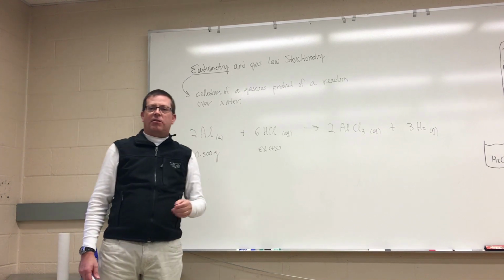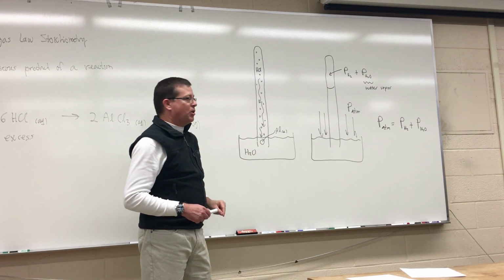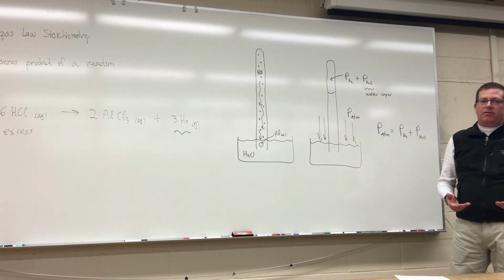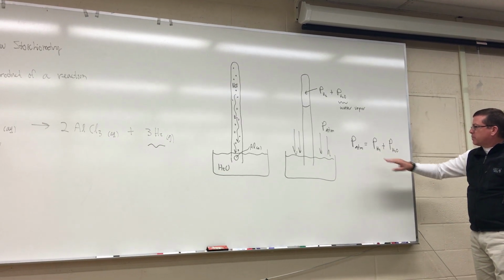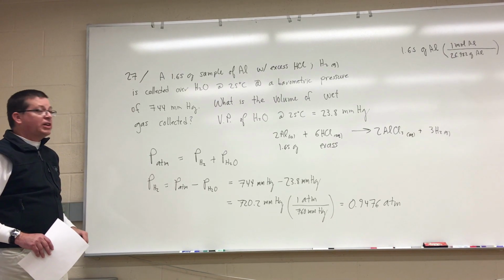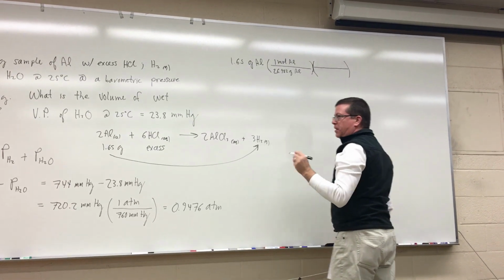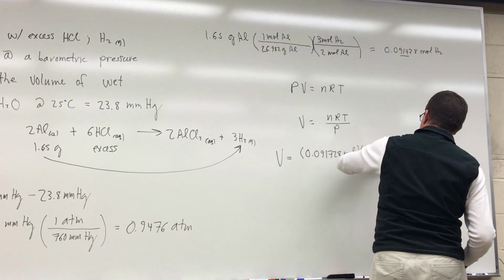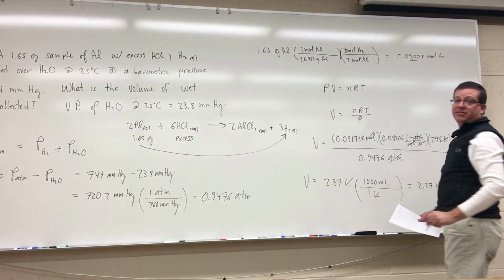Eudiometry - Video 20